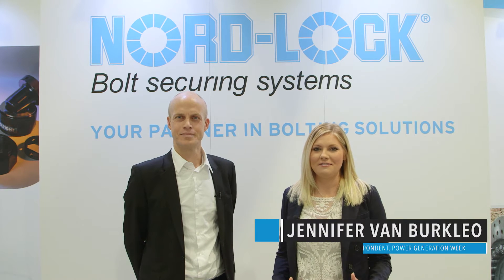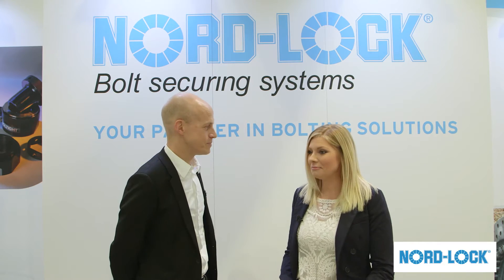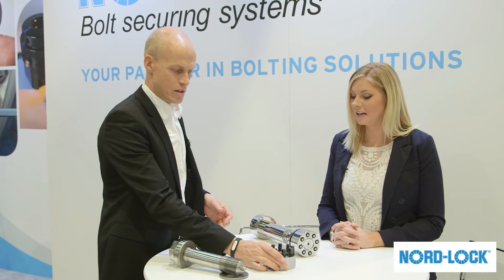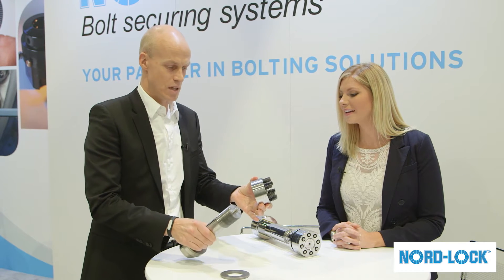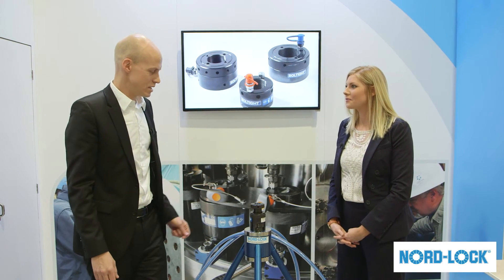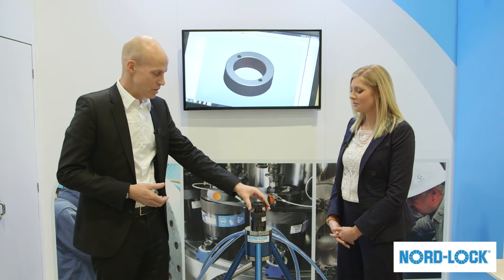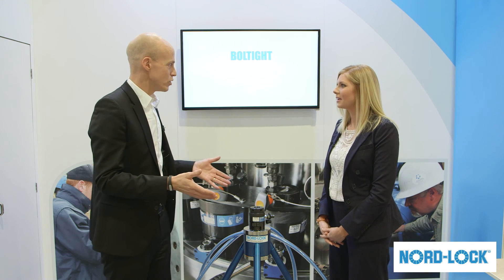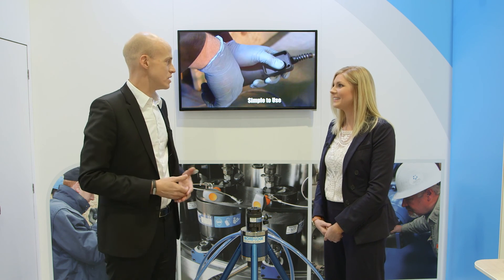Nord-Lock Shares Bolting Solutions to Power Generation Industry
Jennifer Van Burkleo, host of Power-Generation week connects with CEO of the Nord-Lock Group, Ola Ringdahl to look at how the Nord-Lock Group is a trusted partner in bolting solutions.

Ola was happy to discuss with Jennifer each of the product line by the Nord-Lock Group and how it can secure the power industry. “We are very excited to educate the power generation industry on our three product lines we have to offer; the Nord-Lock wedge-locking washers, Superbolt tensioners and Expansion bolts, and now our latest addition from earlier this year, Boltight hydraulic tensioning system,” says Ola Ringdahl, CEO of the Nord-Lock Group

Power generation is an important industry, we secure bolting applications that need to withstand enormous pressure in extreme conditions. Solutions from the Nord-Lock Group can be found in countless applications including wind turbines, solar panels, steam powered generators, hydroelectric valves and many others.